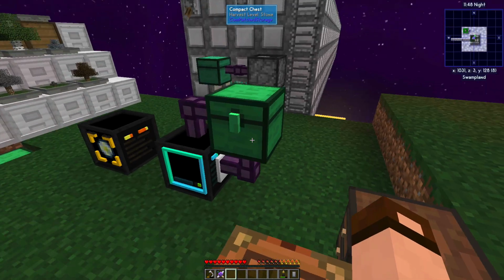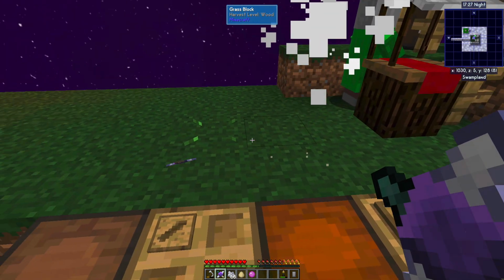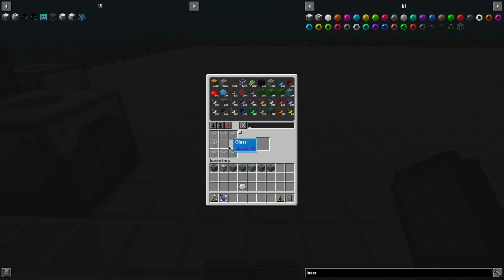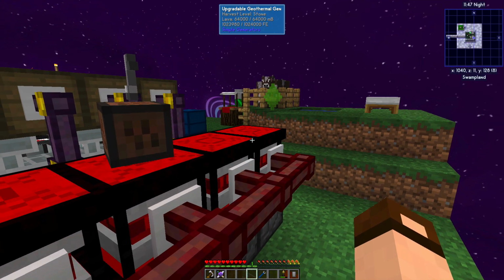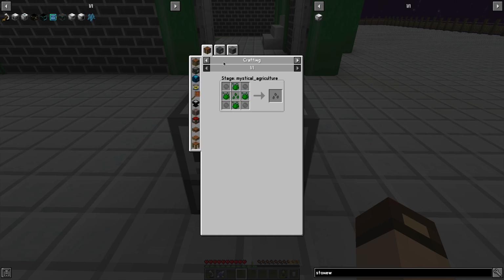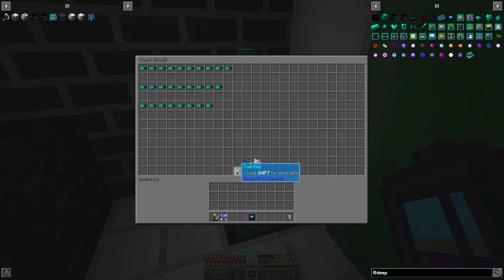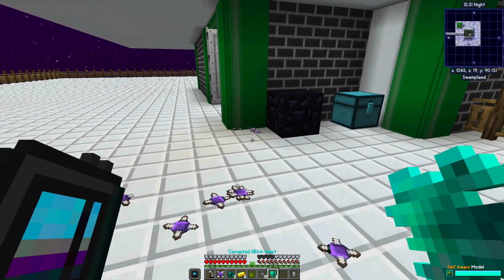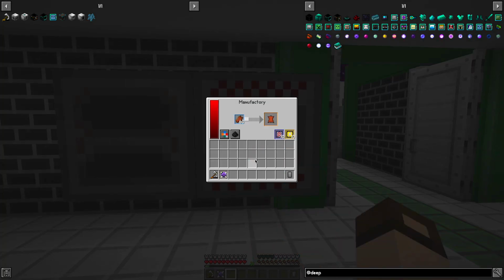SkyFactory 4 - ep 6 - Lasers & Ores, Oh My!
New series time after a long world-weary break: SkyFactory 4

Laser mining, more processing machines, and creative flight armor.

This isn't a huge pack, but it has a unique starting system for skyblocks and should be a good way to ease back into YouTube.

There seems to be enough wiggle room with this pack that I can try to do things in different ways, or so I hope! :)